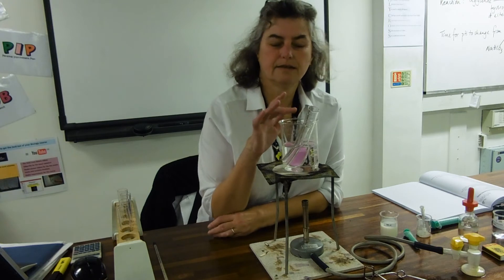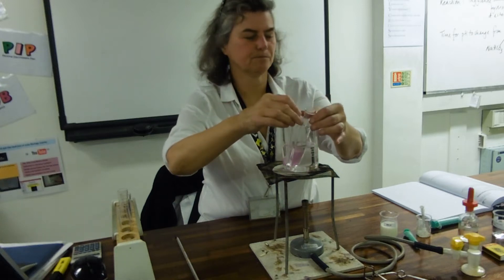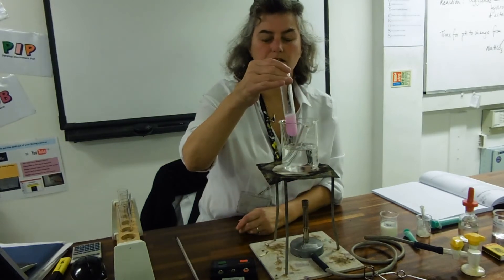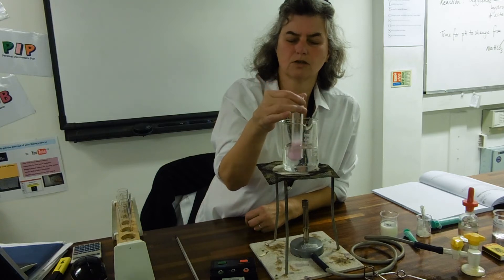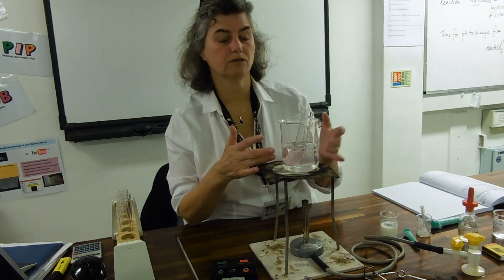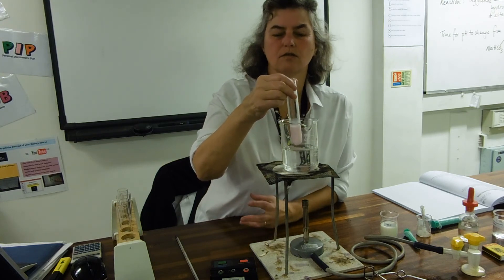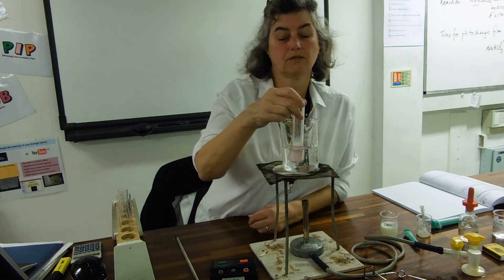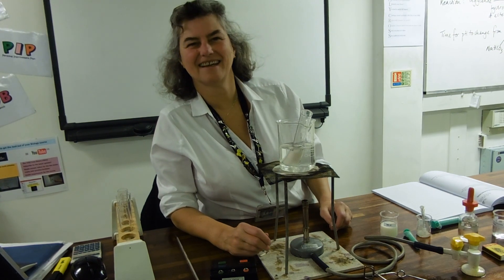Milk and lipase enzyme experiment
The effect of temperature on lipase enzyme activity as it breaks down milk lipids to fatty acids, with the pH monitored by phenolphthalein indicator